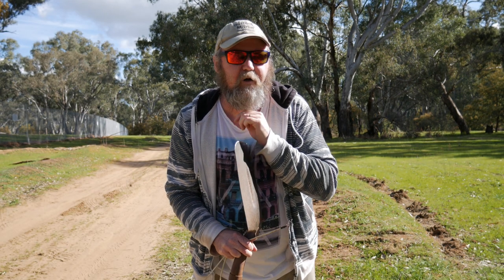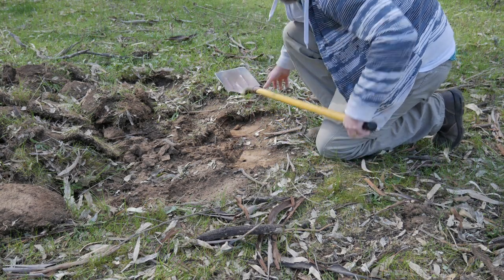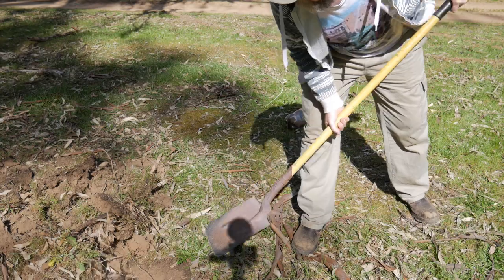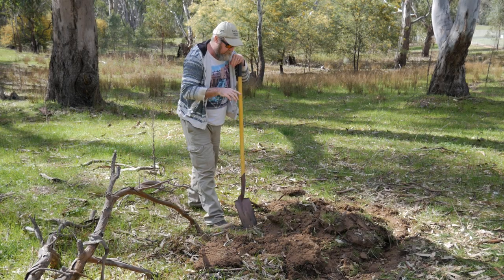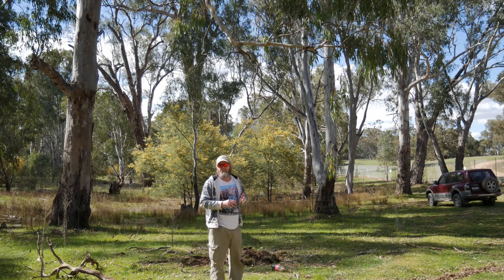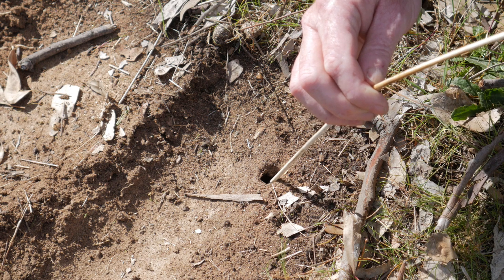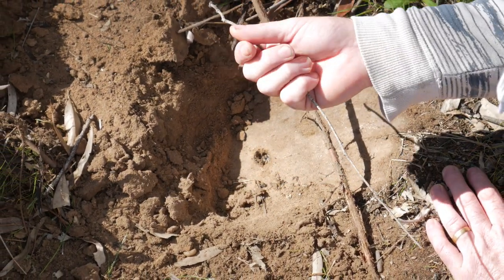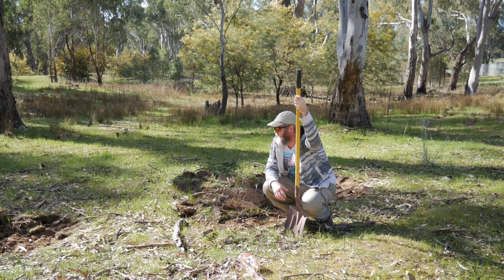How to catch bardi grub, the best fishing bait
How to catch bardi grubs, the best fishing bait in the world
Lift your youtube channel performace with this helpfull tool for creators!

DJI osmo pocket

The gimbal i use

The camera i use

The on camera microphone i use